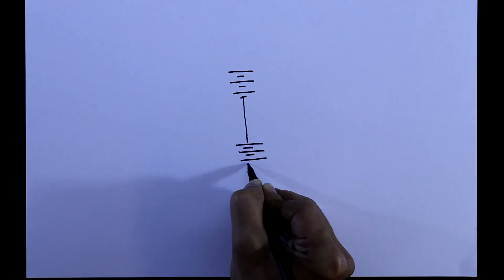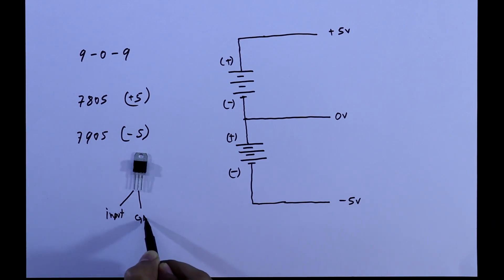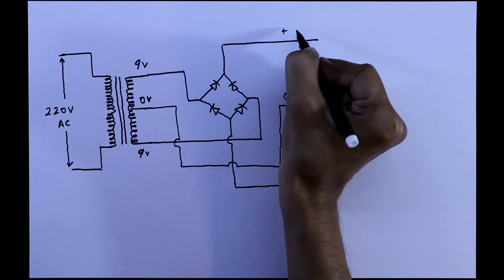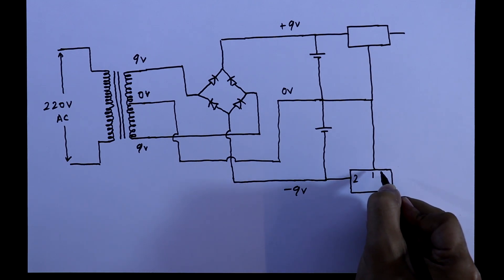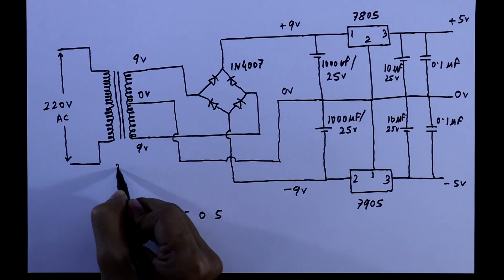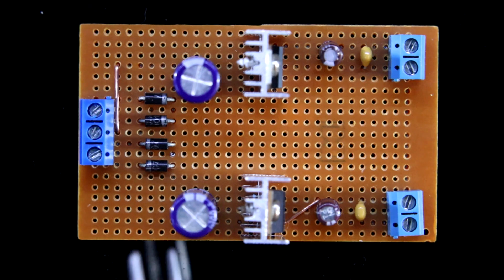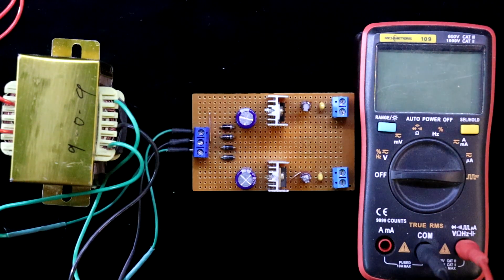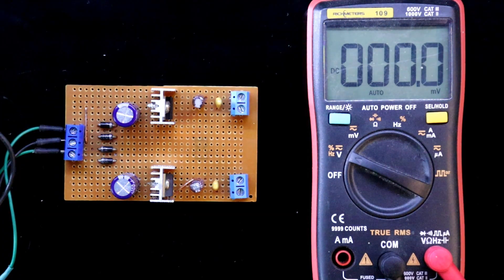Positive and Negative 5 volt power supply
In this video, I've shown to make a power supply which can supply positive 5 volt and negative 5 volt using voltage regulator IC 7805 and 7905.